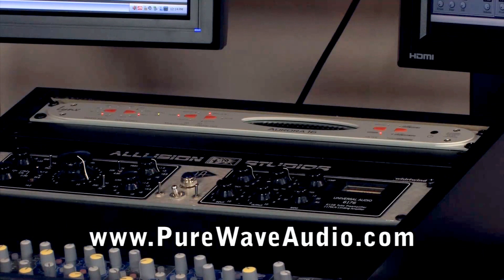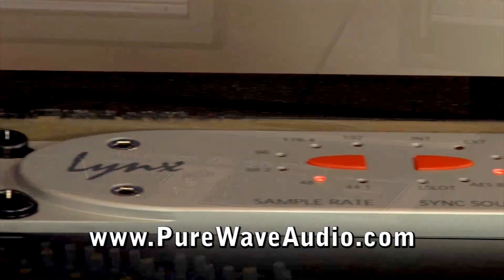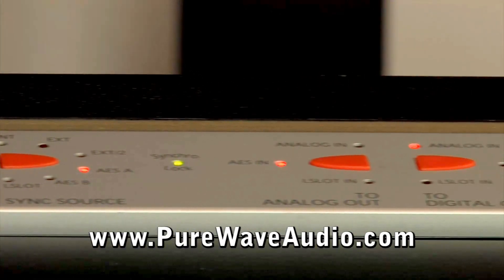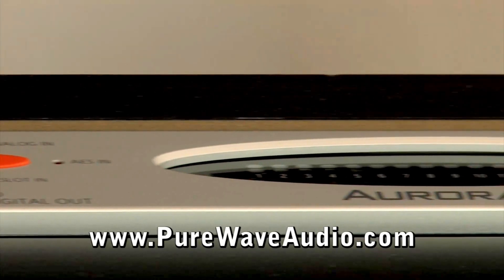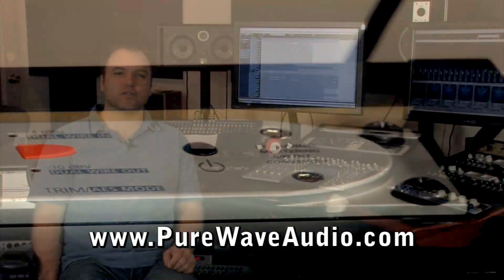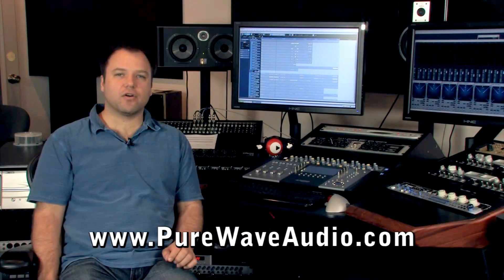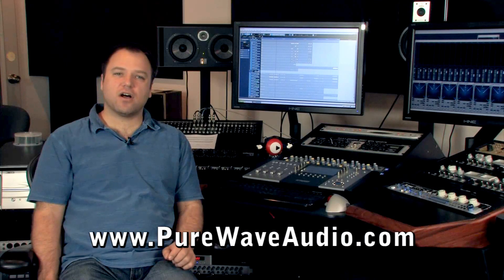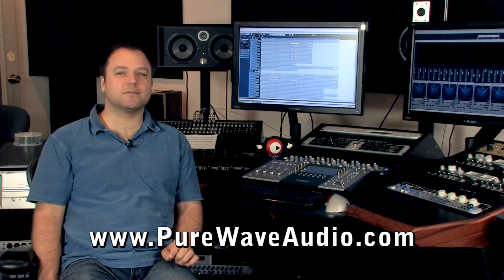AD/DA Converters - A Must Have For Great Recordings - Tech Talk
In this video, veteran audio engineering and recording studio professional Jim Pavett talks about pristine AD/DA converters with no color introduced like SSL Alpha and Lynx Aurora converters.